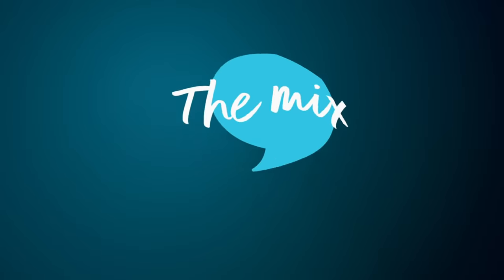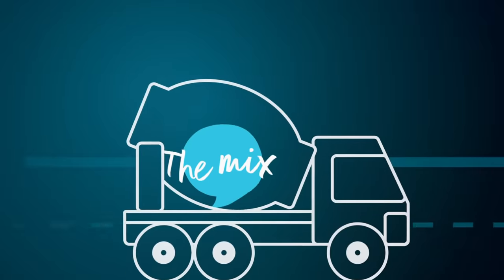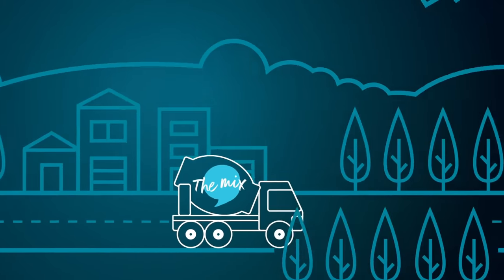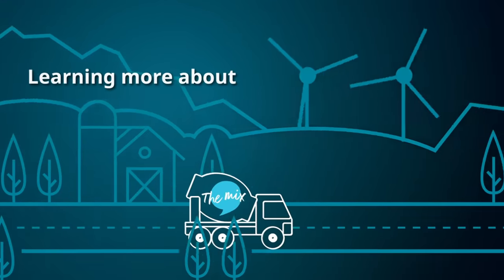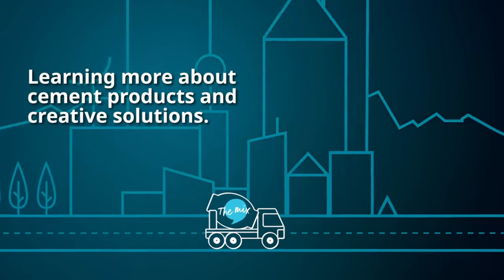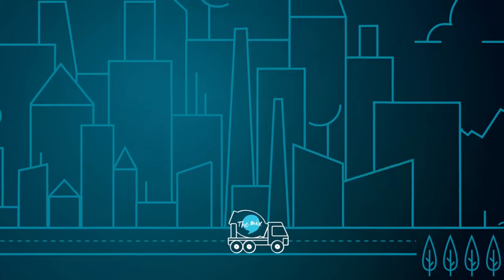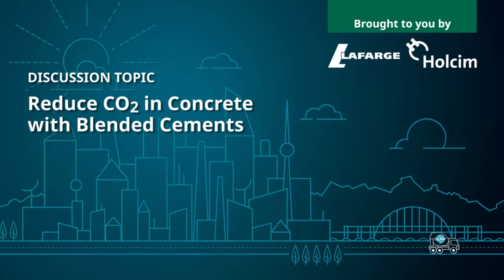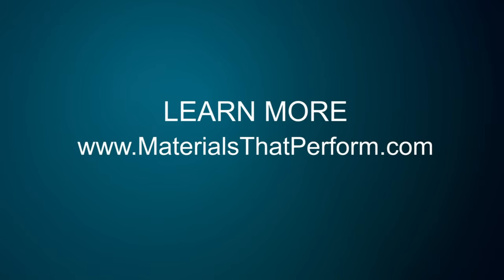The Mix: Episode 2 - Reduce CO2 in Concrete with Blended Cements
If you’re looking for low-carbon building materials for your next construction project, blended cements offer performance and sustainability. Blended cements contain supplementary cementitious materials and can greatly contribute to reducing embodied carbon of the construction industry.

In this episode of The Mix, Todd Laker, Senior Technical Services Engineer and Market Manager for Holcim’s Mountain Region, gives an overview of how the use of blended cements can lower the CO2 in concrete and why it’s important the building industry shifts to using better building materials now.

Want to learn more about how blended cements can benefit your next project?

Learn more about LafargeHolcim in the US at our corporate